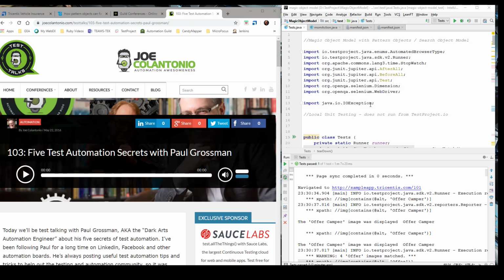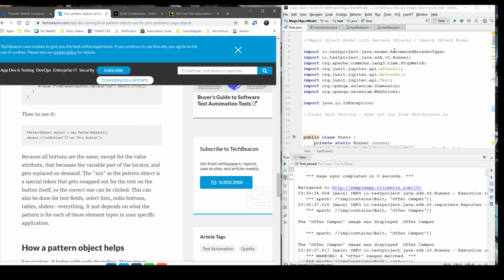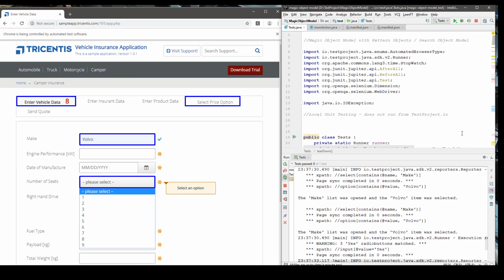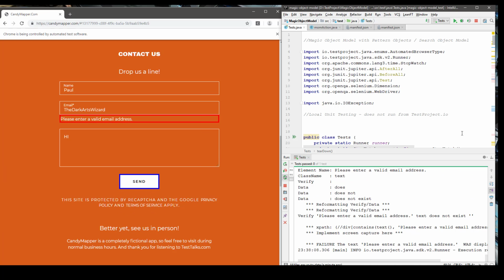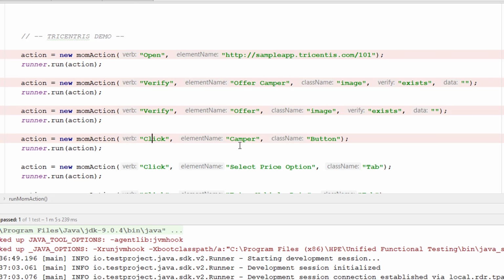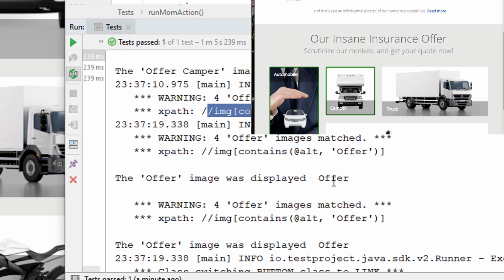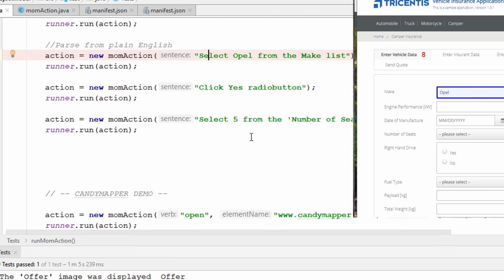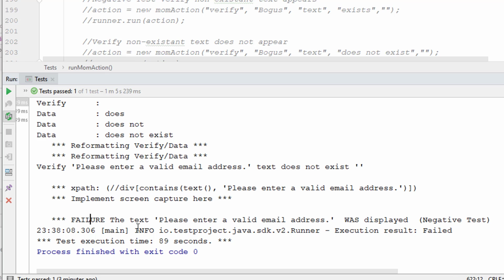Demo: Magic Object Model in Selenium Java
What if you could create a framework that found most of your objects auto-magically? What if your framework could translate your plain English commands into code without any maintenance? Believe it or not, that's the miracle that is demonstrated here in just 5 minutes.